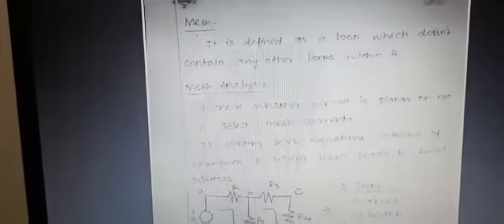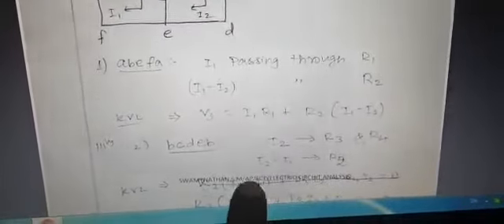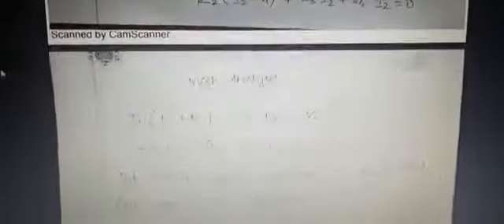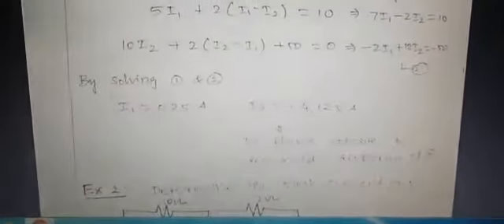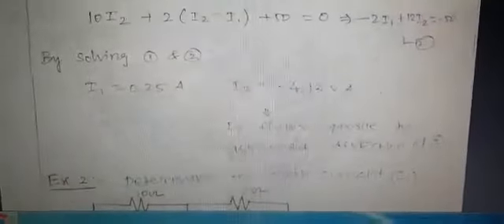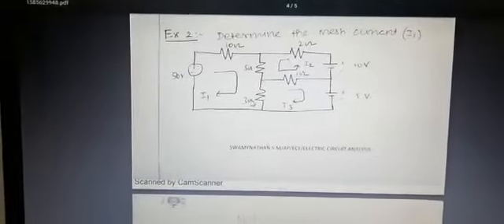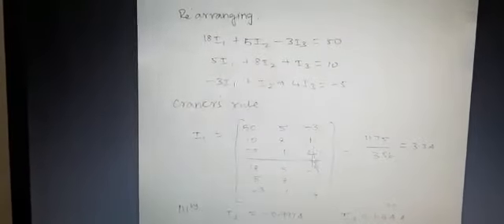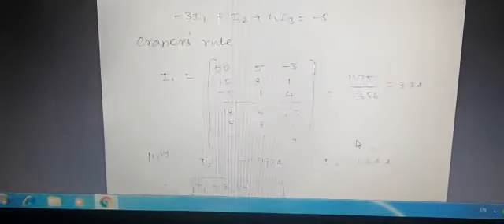Mesh analysis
Video from Swamynathan S M